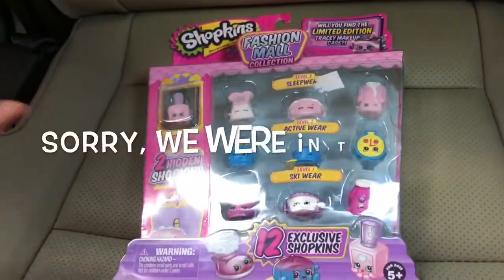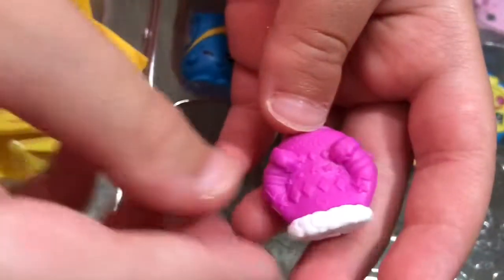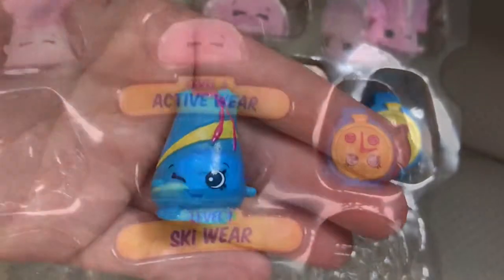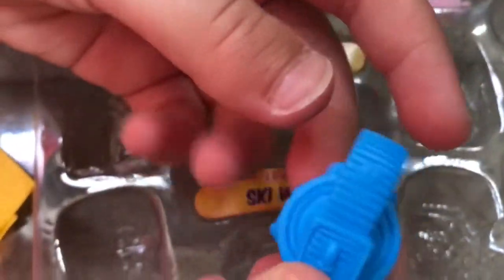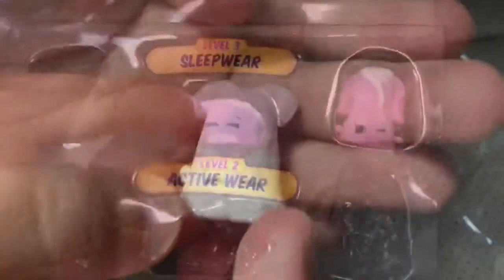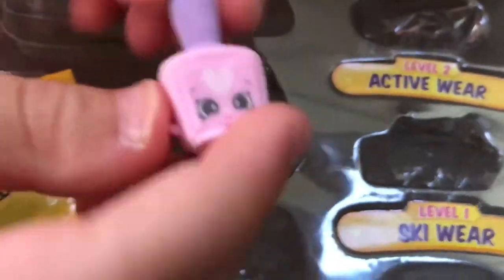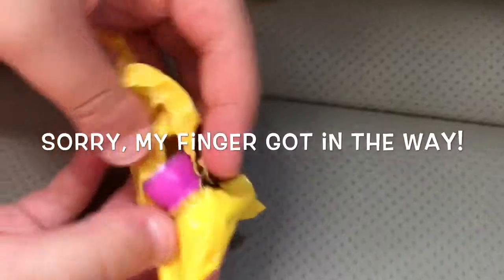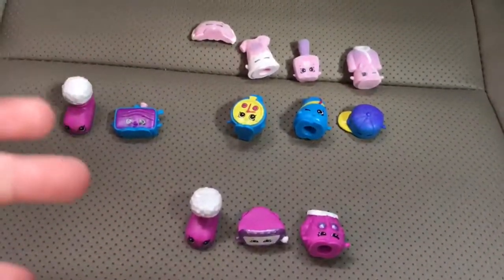Unboxing Shopkins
Hey everyone! In this video we unboxed a 12 Shopkins pack! Hope you like it!